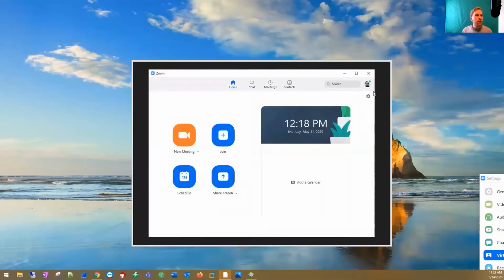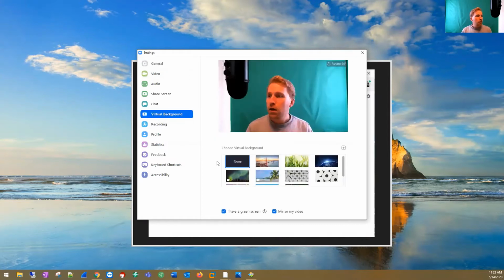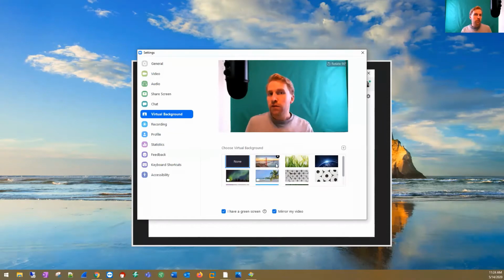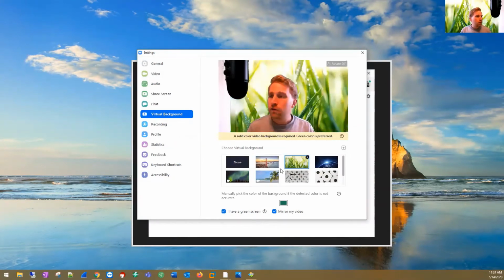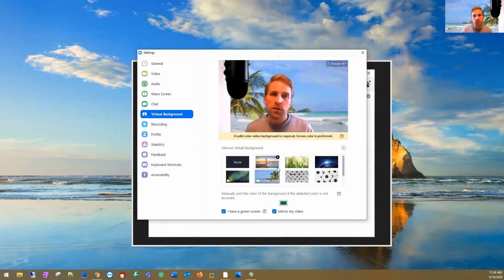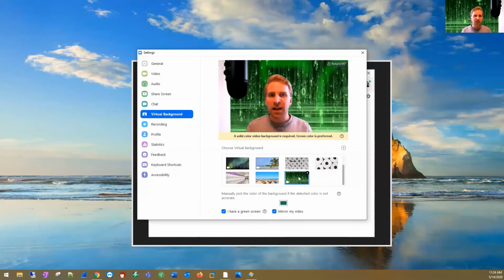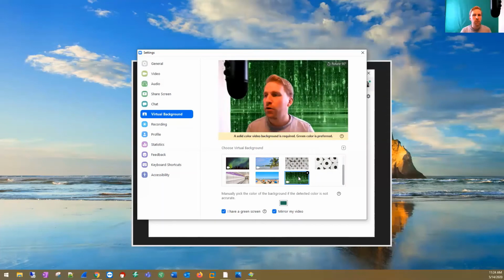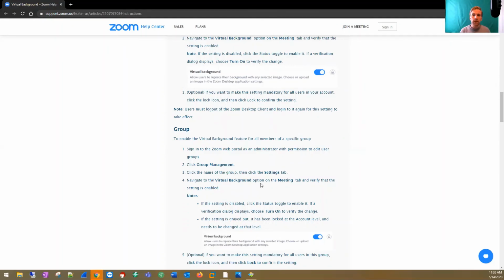How to use Zoom Virtual Backgrounds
A quick and easy tutorial on how to use Virtual Backgrounds in Zoom.